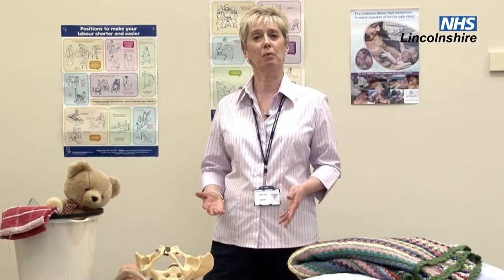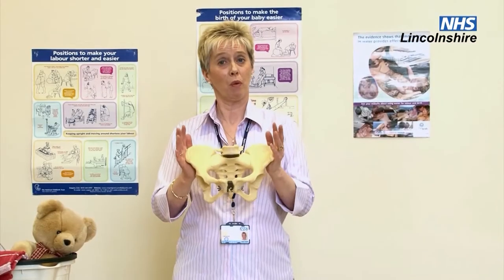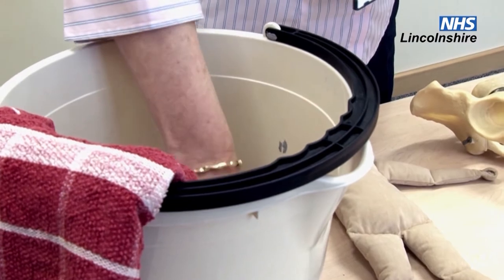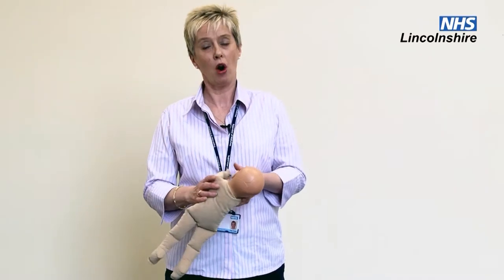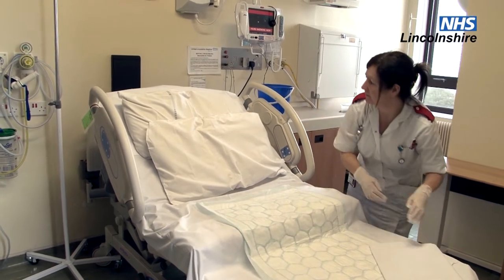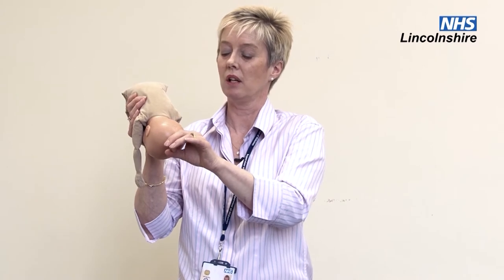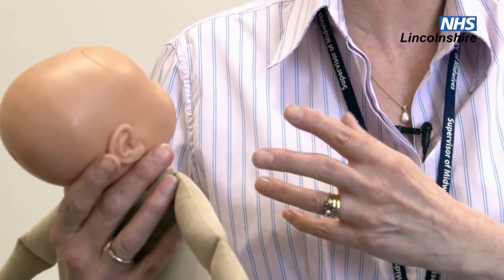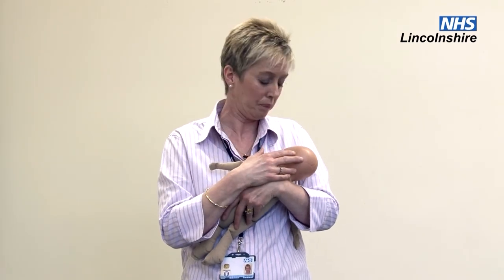Lincoln Hospital Maternity Workshop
Multimedia Knowledge Management (MKM) Solutions

This is the full length maternity / birthing workshop that we created for Lincoln Hospital.

Select 1080p HD for best quality!

If you are interested in this service please get in contact with us:

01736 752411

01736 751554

Copyright Protected